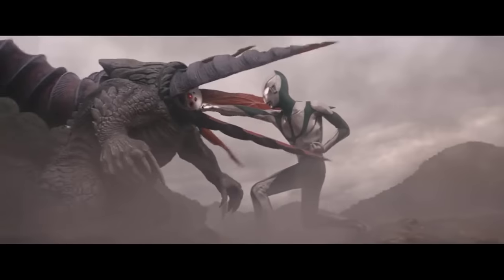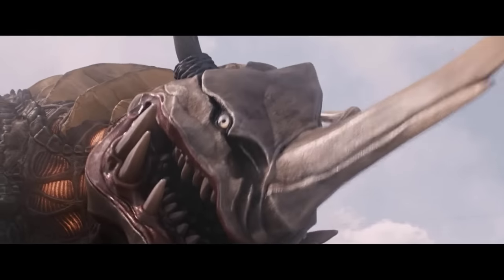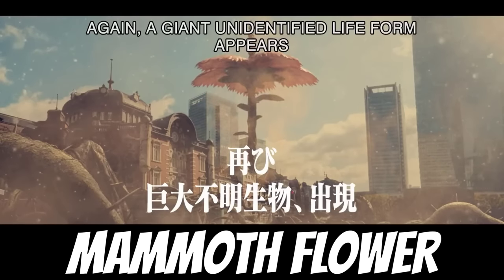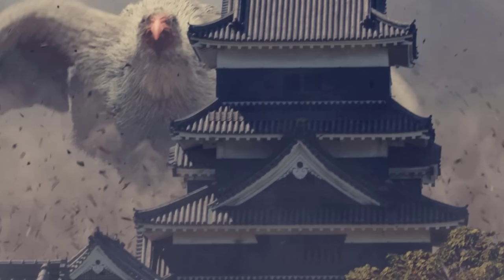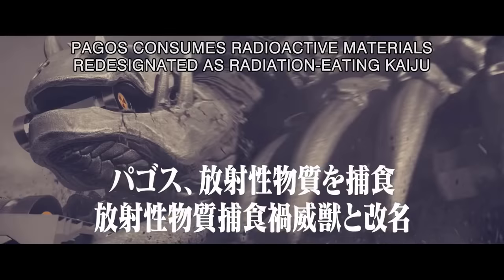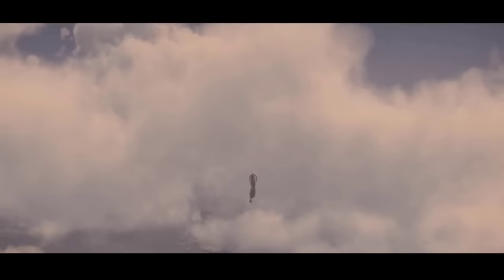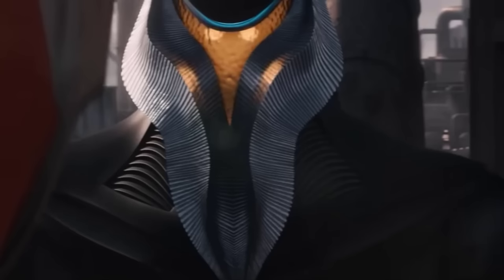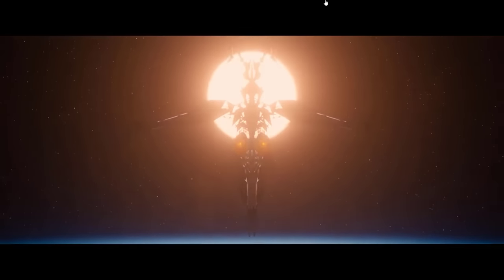The 13 Giant Kaiju in Shin Ultraman Explained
This CGI driven Kaiju monster movie, the latest of the ultraman series of movies is just top notch. It has a lot of different giant monsters which are called kaiju and also alien monsters from different planets. I would say it was the godzilla final wars equivalent for Ultraman, since there are quite a few kaiju that were only shown in brief moments like in pacific rim but also many that were in extended fights. Gomess, Neronga, Gabora, Mefilas, Zetton, Zarab, Pagos and all were present as well as anoter ultra called Zoffy. Gomess was a kaiju that was designed on top of the shin godzilla frame and looked eerily like the Gman except for a few minor additions.